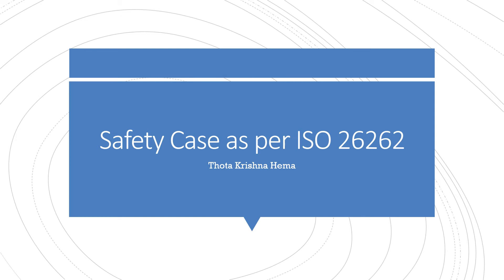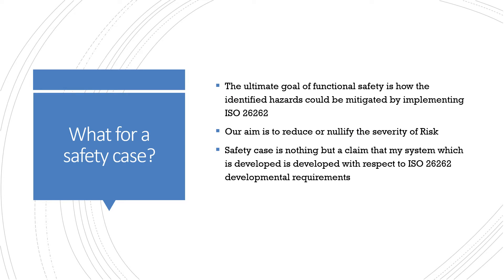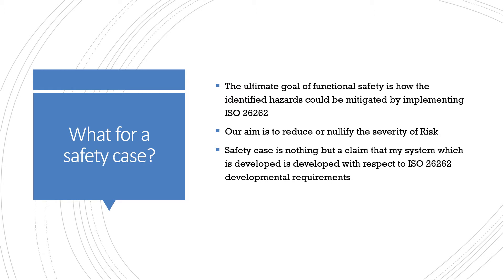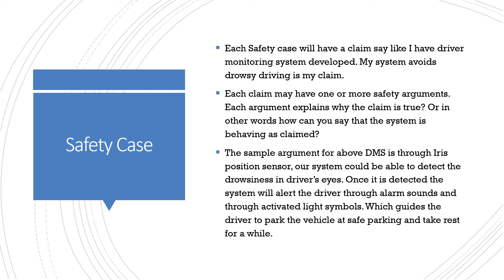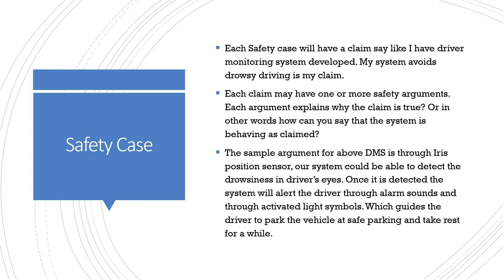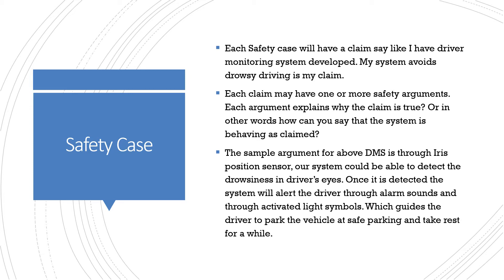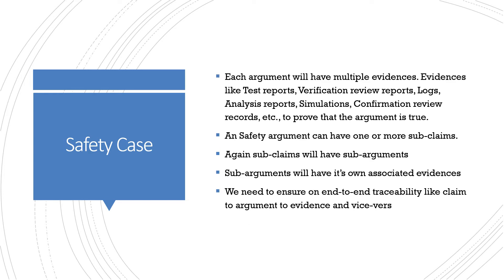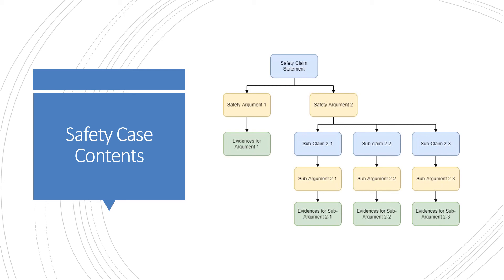Safety Case as per ISO 26262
In this video I would like to discuss about Safety case contents